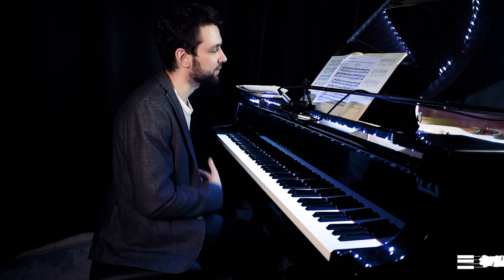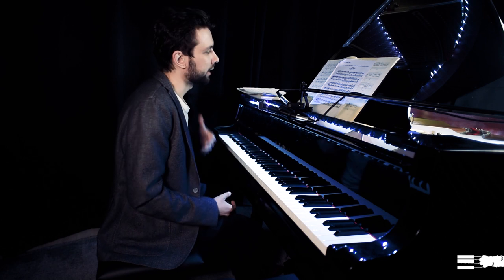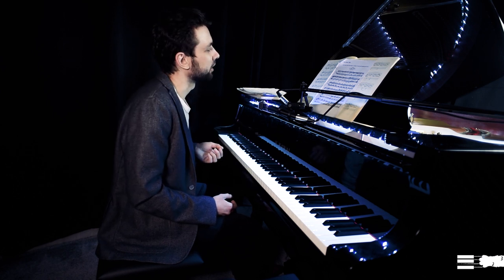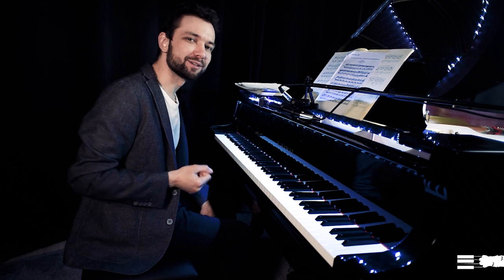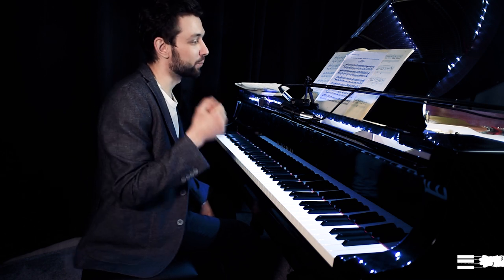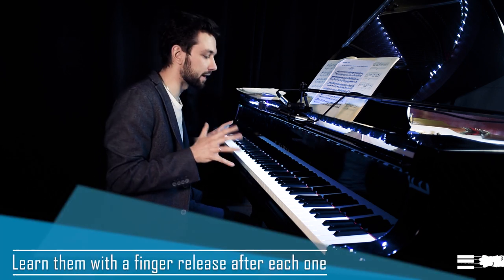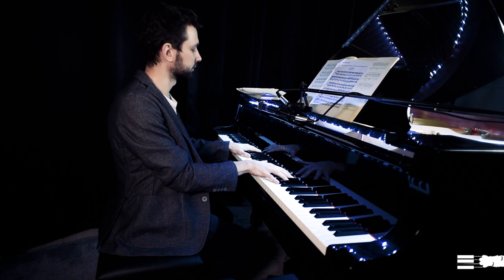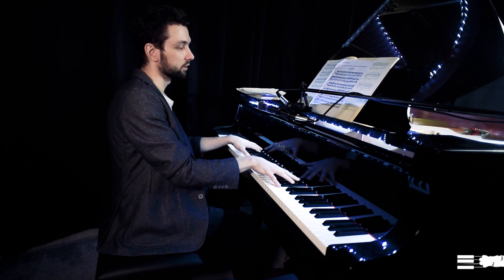Octaves with SMALL HANDS: one MENTAL Trick and two PRACTICE Suggestions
Playing octaves with small hands is often a struggle. Here are three most useful tips that help my students to master them.

Want to build a solid and safe piano technique, avoid bad habits, and improve your musicality? In this extensive but laconic course I have summed up many years of research on both efficiency and musicality. Get introduced to a great number of important piano playing concepts and tips for a rather symbolic price

My exclusive 8-hour course on 𝐂𝐎𝐌𝐏𝐋𝐄𝐓𝐄 𝟓𝟏 𝐄𝐱𝐞𝐫𝐜𝐢𝐬𝐞𝐬 𝐨𝐟 𝐉. 𝐁𝐫𝐚𝐡𝐦𝐬